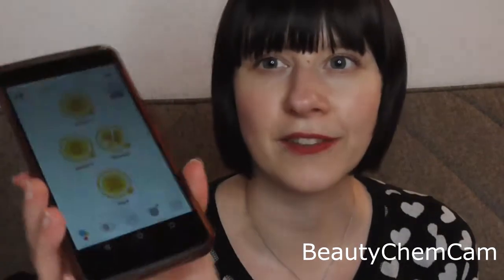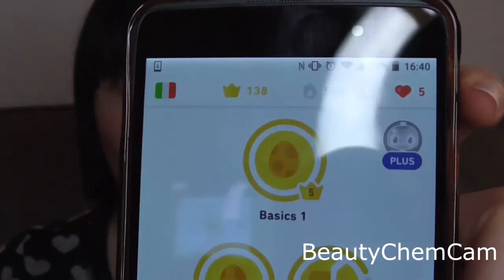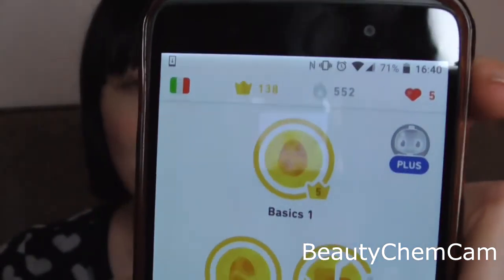I've been casually learning Italian for 550 days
So I started learning Italian 550 days ago and in this video I talk a bit about that and also my plans for the future. This is just for fun, I have no need to learn this but I just wanna do it because I enjoy the language. :)